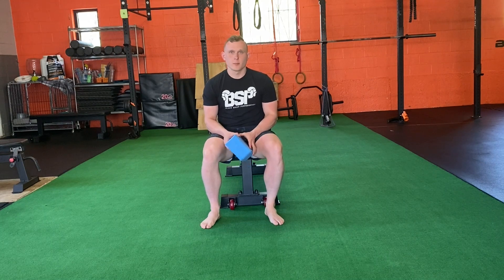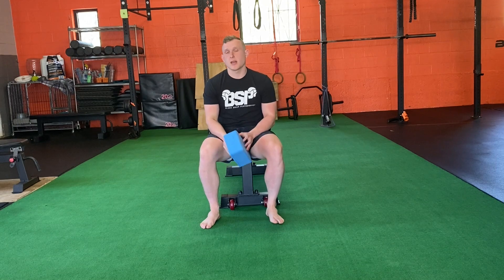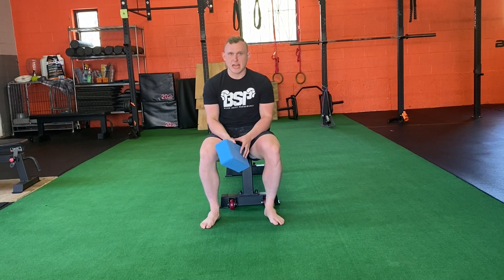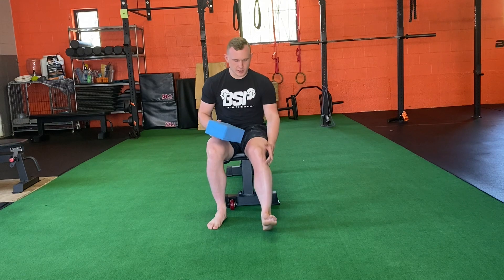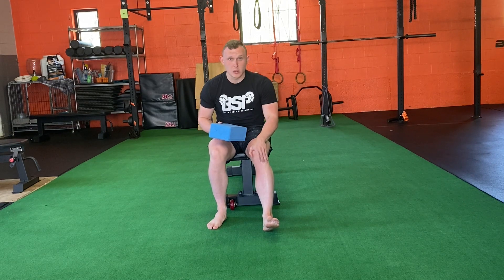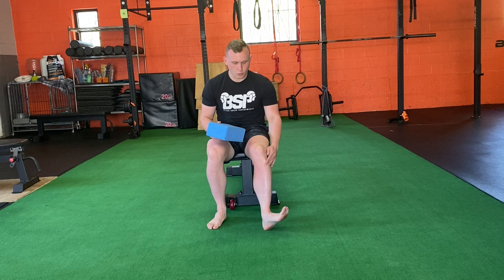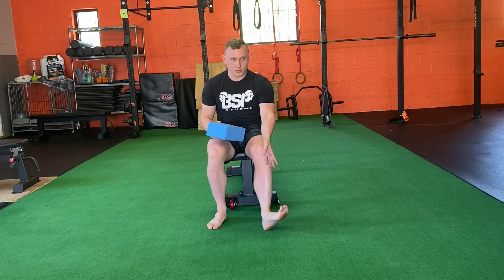Tibial Rotations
Ryan Bessette of Black Sheep Performance demonstrates how to perform Tibial Rotations.

For more information follow @officialblacksheepperformance on instagram.